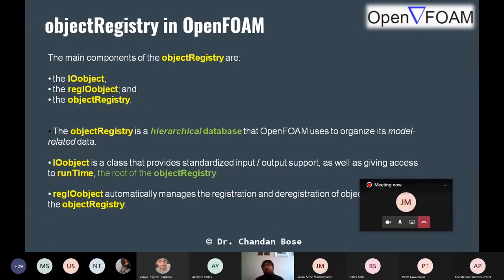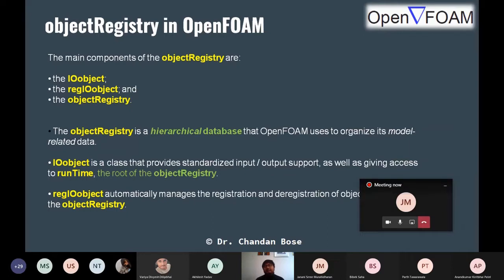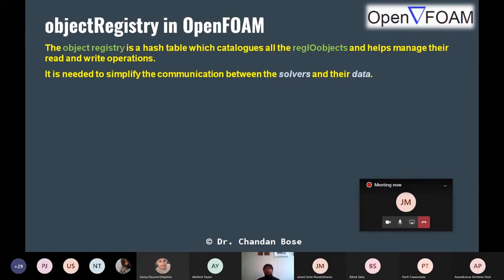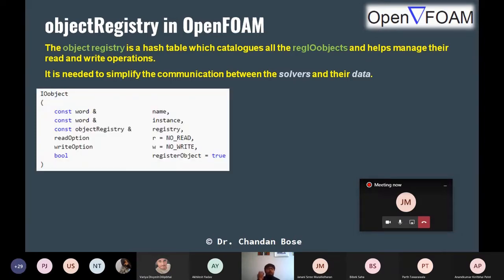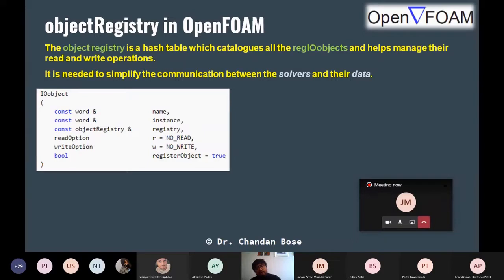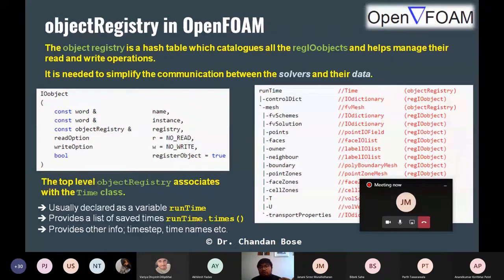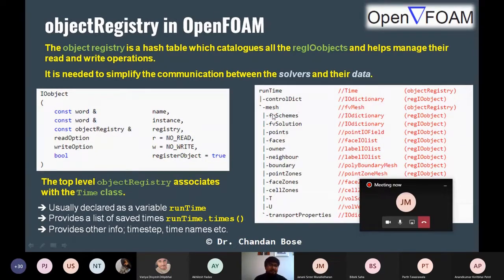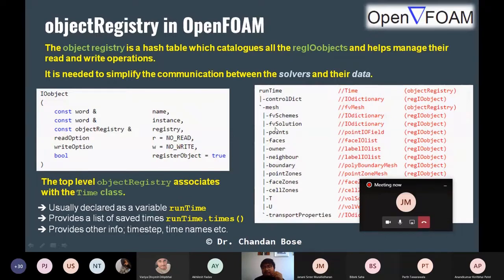Object Oriented Programming: OpenFOAM objectRegistry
This lecture was delivered by Dr. Chandan Bose as a guest instructor for the OpenFOAM course (ME412) at the Department of Mechanical Engineering, Indian Institute of Technology Bombay, India in 2021 (Spring Semester). OpenFOAM​​​ OpenSource​​ CFD​